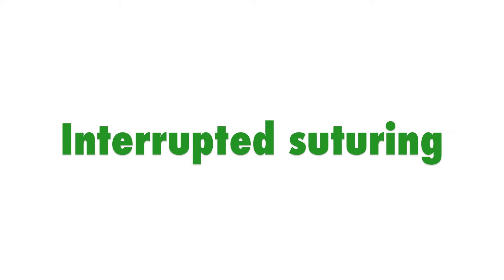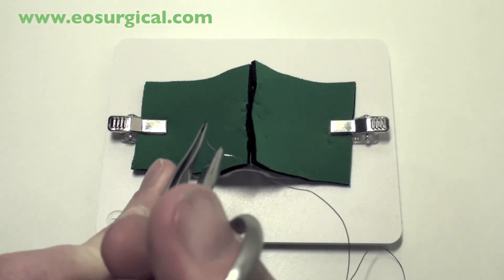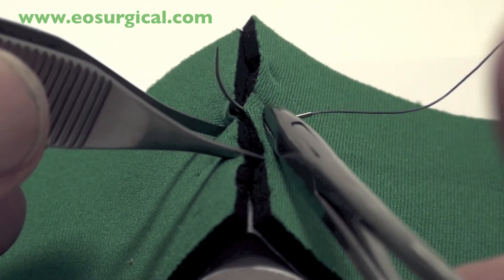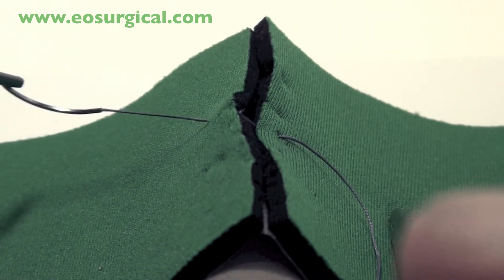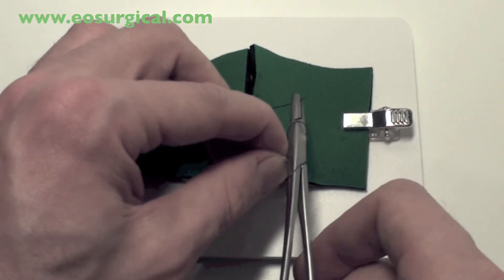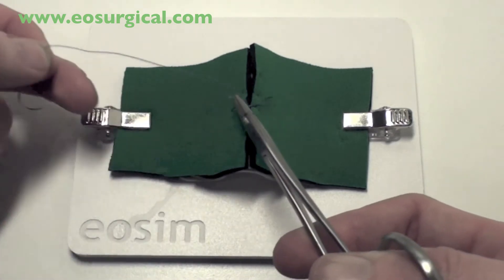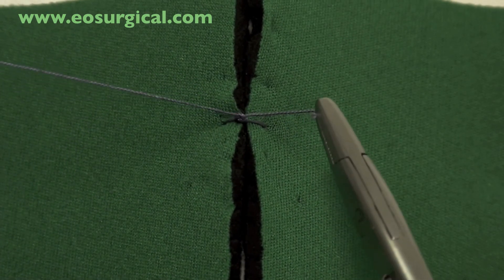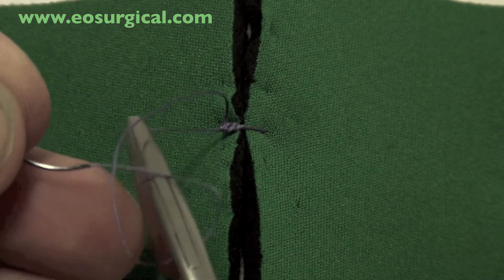Interrupted suturing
Demonstration of how to perform interrupted suturing using an instrument tie.